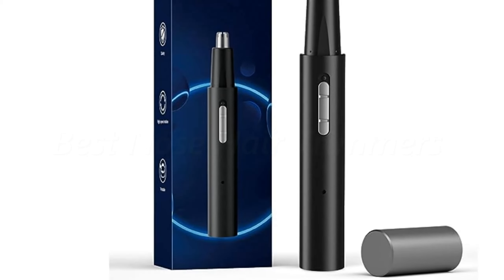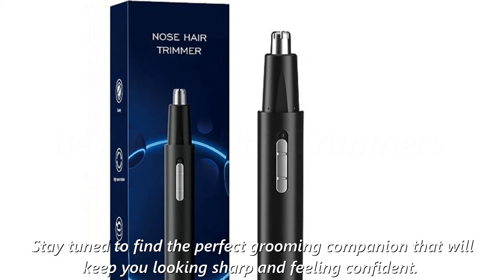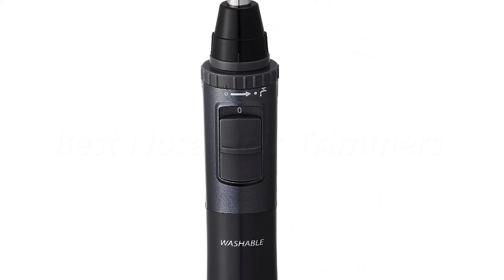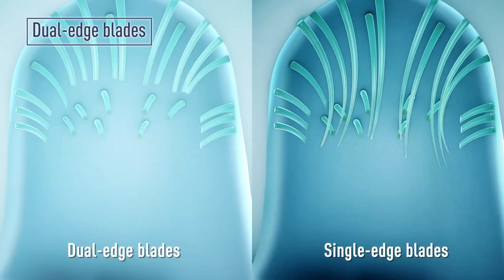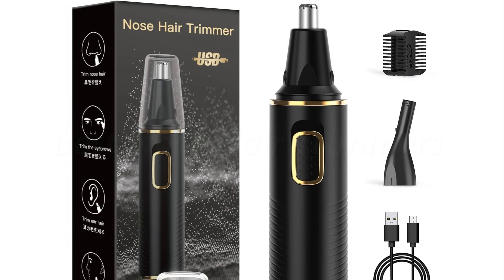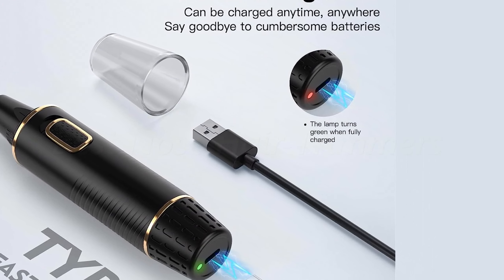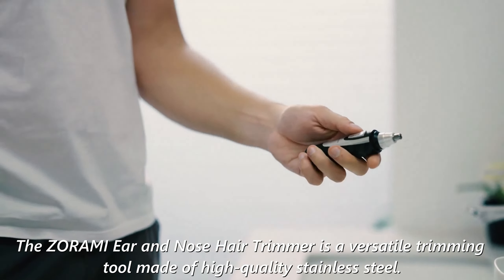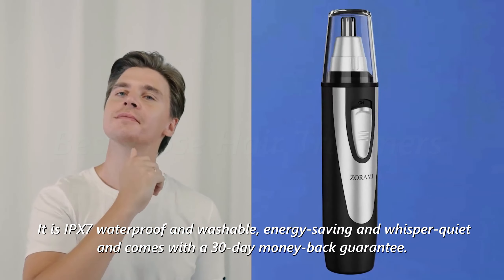Best Nose Hair Trimmers For 2023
🔥"Top 3 Nose Hair Trimmers for a Groomed Look | Best Nose Hair Trimmers of 2023"🔥

🎥Are you tired of dealing with unruly nose hair that just won't quit? Look no further! In this video, we've compiled a list of the best nose hair trimmers of 2023 that will help you achieve a perfectly groomed look effortlessly.

Nose hair can be quite the annoyance, affecting your overall appearance and confidence. But fear not, as we've handpicked these top-notch nose hair trimmers that guarantee a painless and precise trimming experience.

Join us as we showcase the best tools designed to tackle those pesky nose hairs effectively and efficiently. We'll cover their features, performance, and user-friendliness, helping you make an informed decision before investing in one
Whether you're a grooming enthusiast or someone who simply wants to keep their appearance sharp and neat, these nose hair trimmers are suitable for everyone. Bid farewell to those awkward and uncomfortable moments, and say hello to a confident, well-groomed you.

Grooming has never been easier! Let's dive into the world of the "Best Nose Hair Trimmers of 2023" together!🤗🎁

✍️ We value your feedback! Let us know what topics you'd like us to cover in future videos in the comments below.